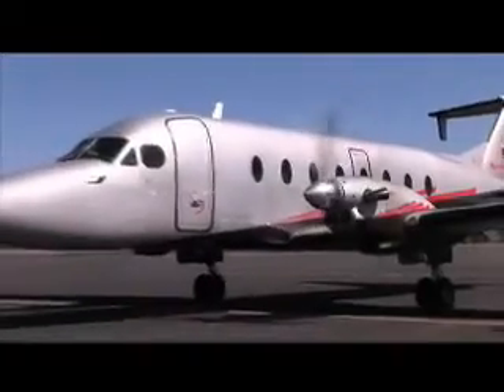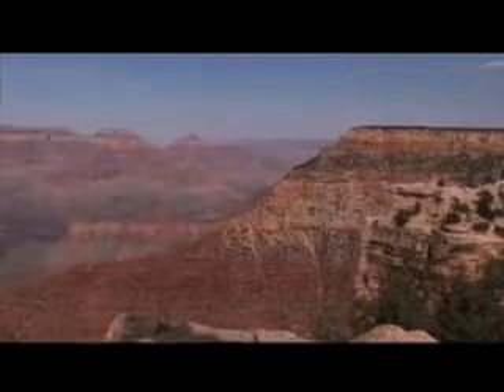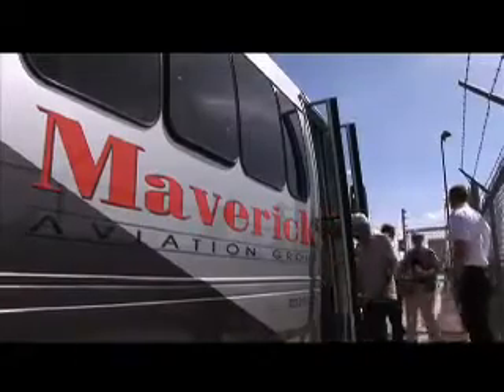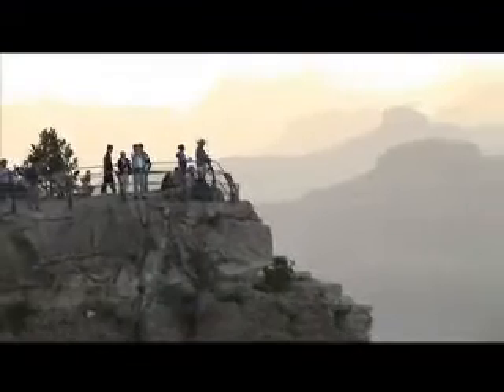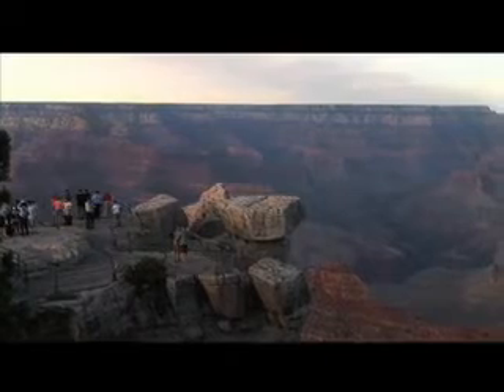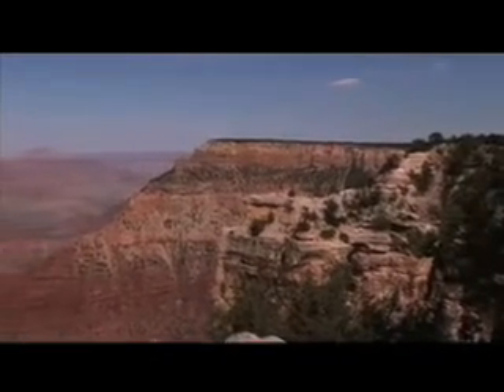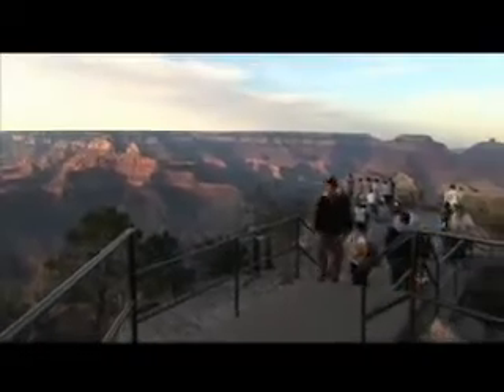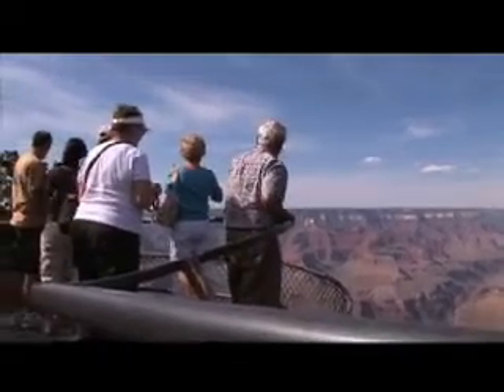Maverick Airlines: Grand Canyon Explorer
Witness the Grand Canyon from the air and the ground. Fly over the Grand Canyon's South Rim before taking a guided tour through the Grand Canyon National Park.